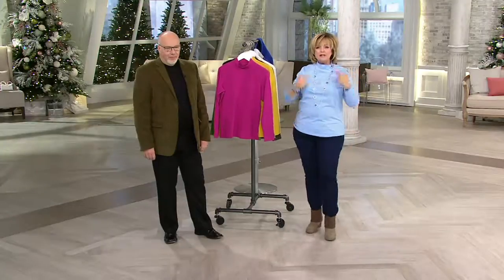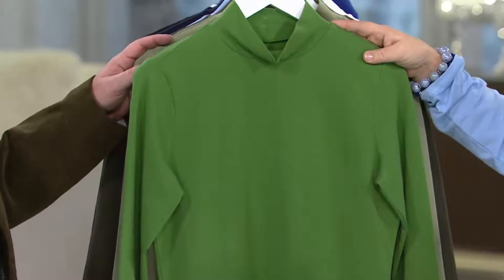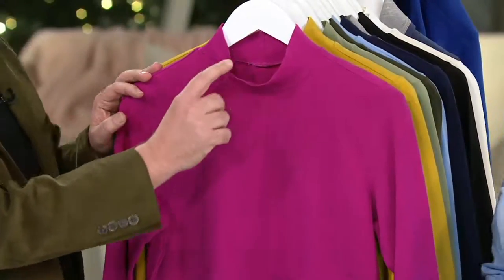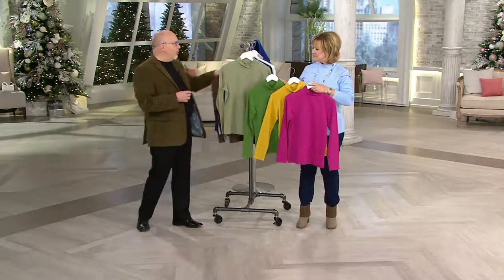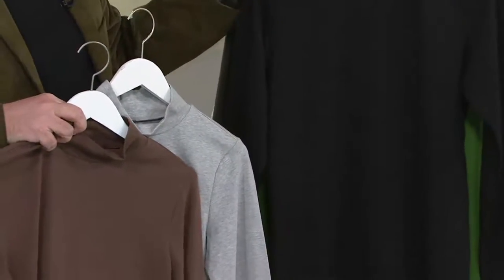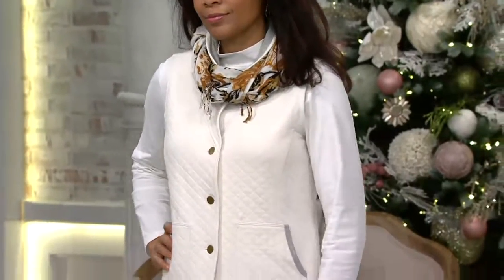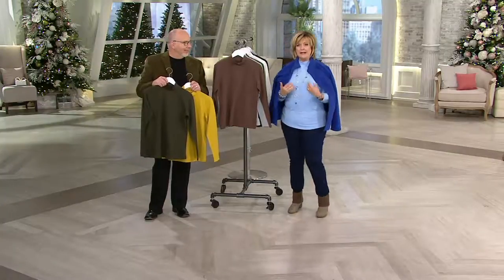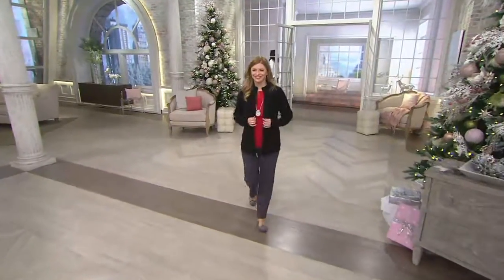Denim & Co. Essentials Perfect Jersey Long Sleeve Mock Neck Top on QVC